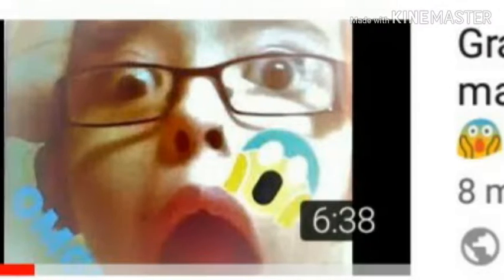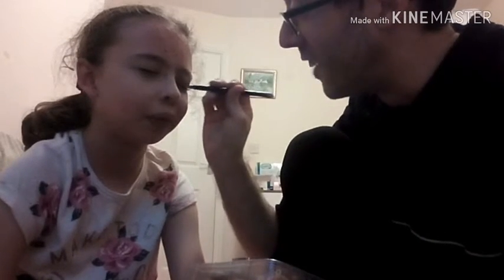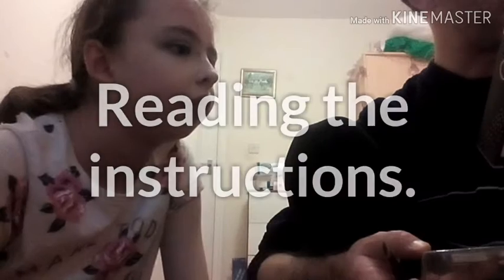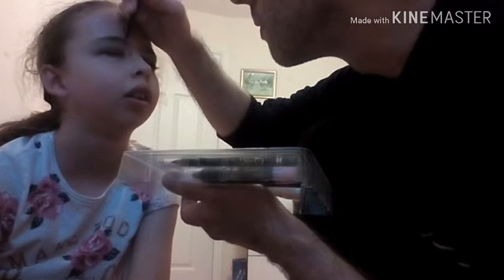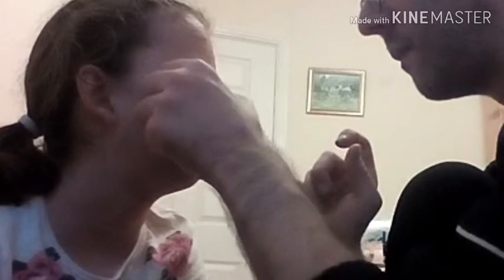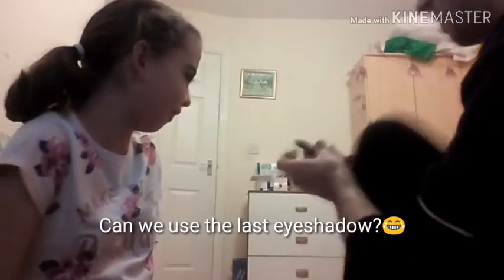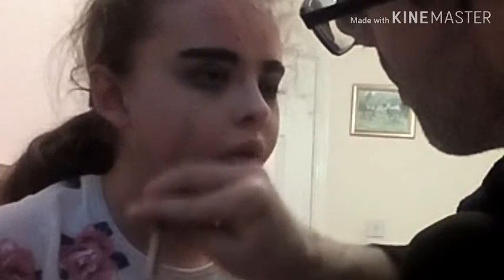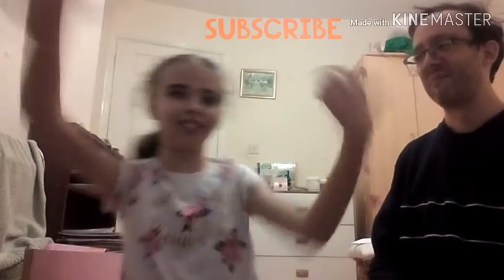My dad does my makeup challenge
Link to Grandad does my makeup:
Link to the makeup kit